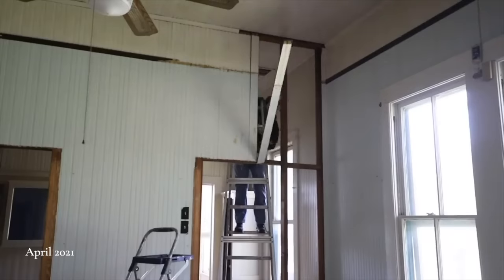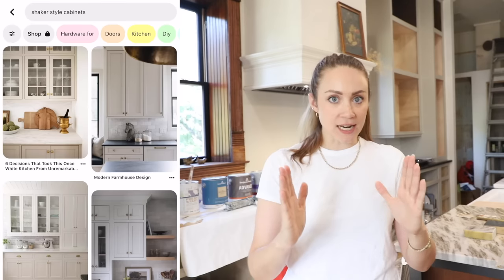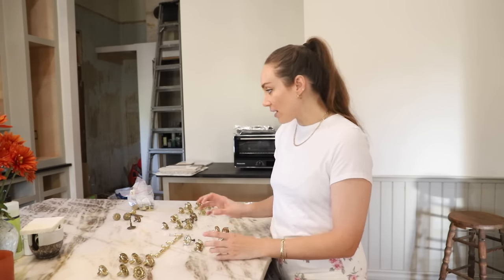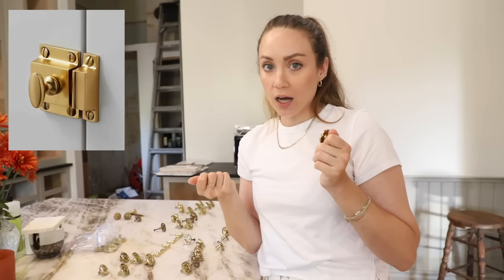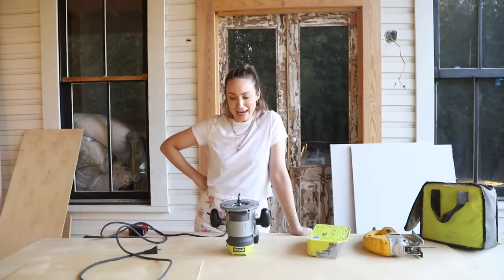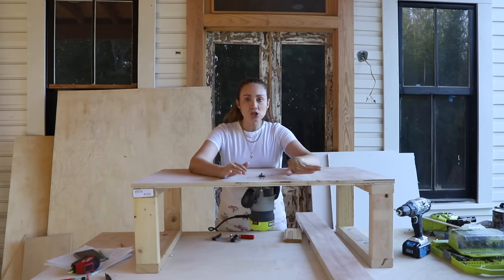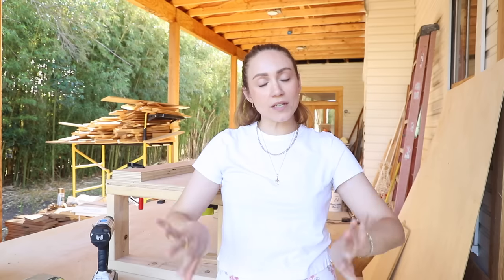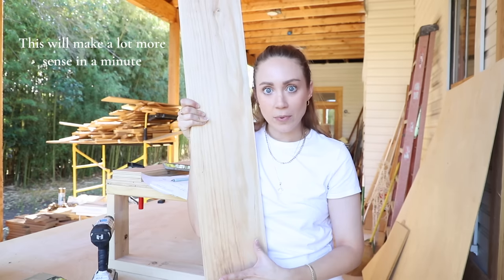DIY CABINET DOORS | Kitchen Makeover EP 9 | XO, MaCenna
When we started our kitchen renovation I didn’t thinking I was going to DIY everything, but as I learned new woodworking skills it almost started to feel that anything was possible. So this week we are attempting to DIY our custom cabinet doors … lets see how this goes!

Shout out to @WoodworkingWithWes for helping me with this project!

+ My Router
+ Space balls
+ Cabinet Hinges for faceframes

❥ XO, MaCenna